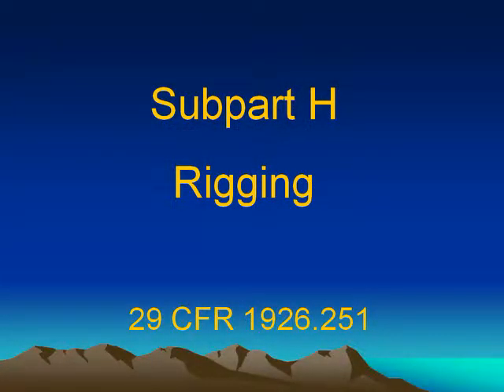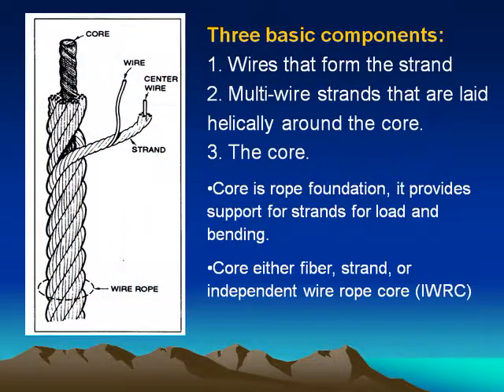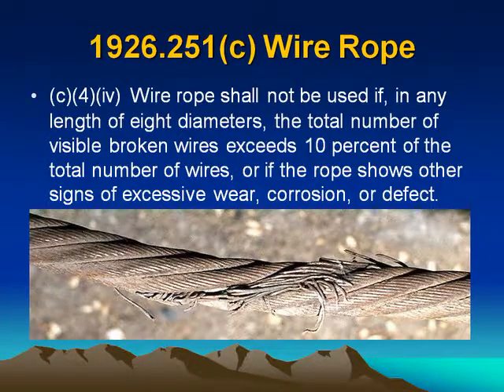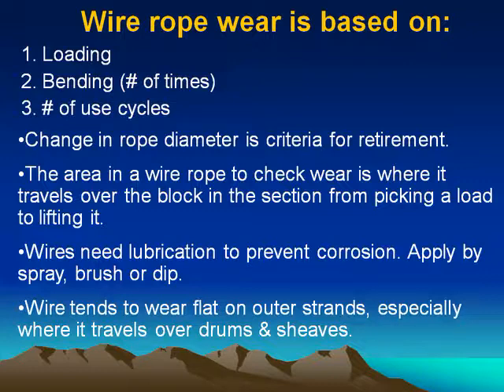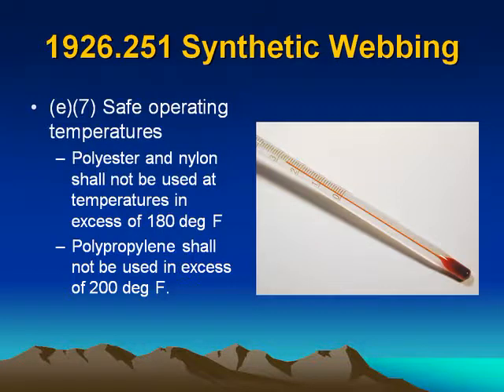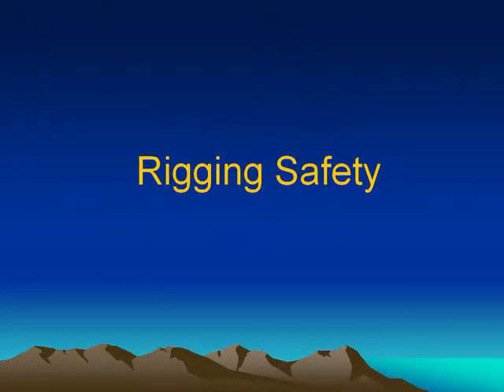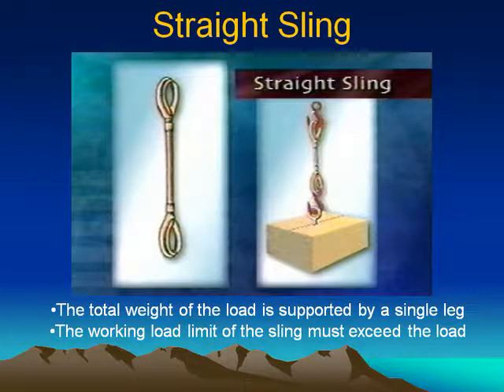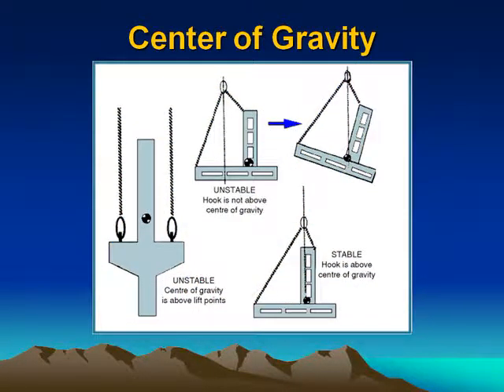12 Rigging Only C